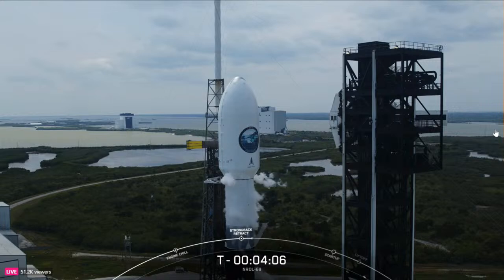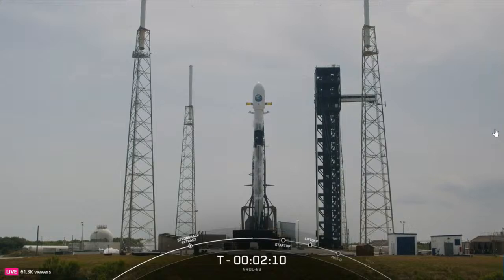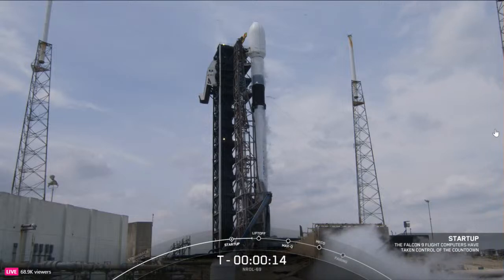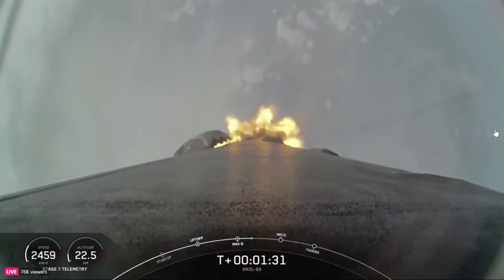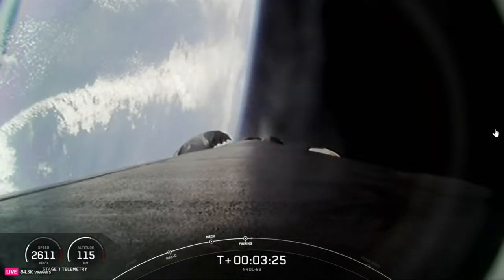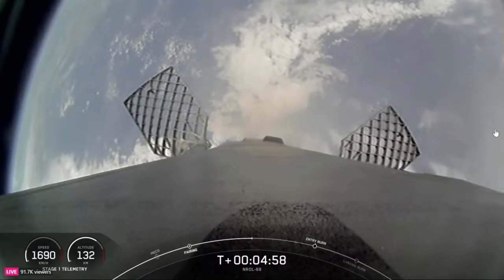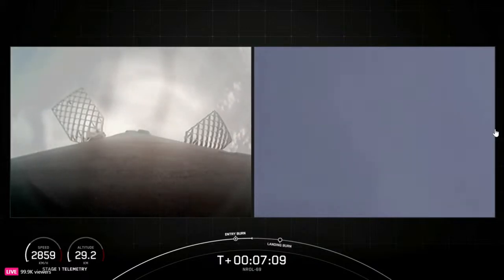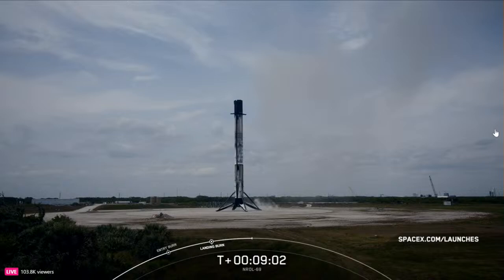LIVE: SpaceX NROL-69 mission launch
SpaceX to launch the NROL-69 mission from Cape Canaveral Space Force Station.